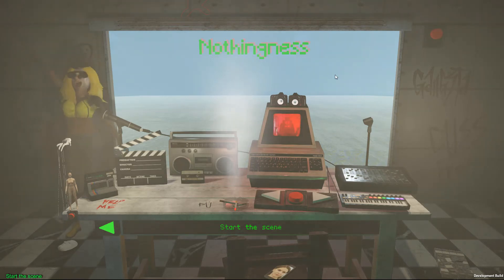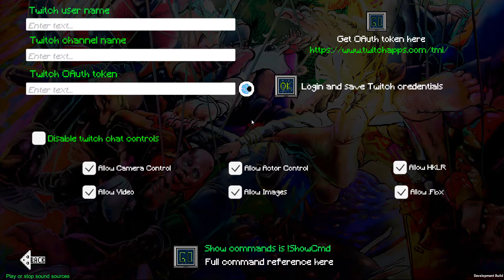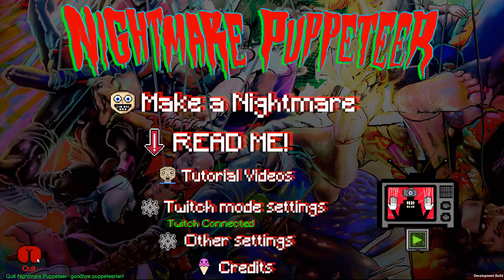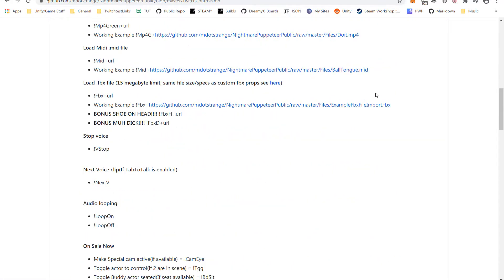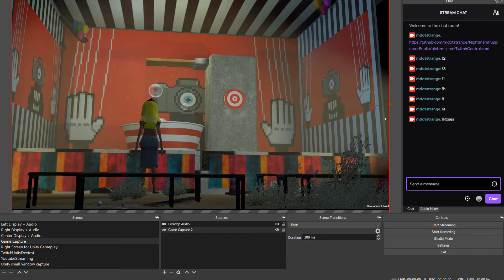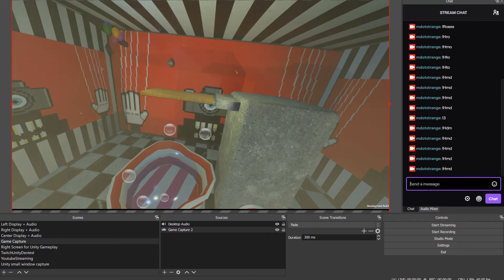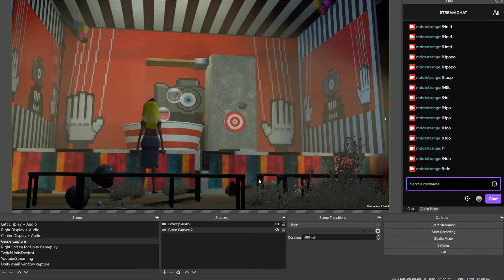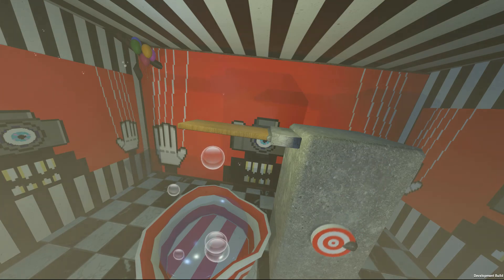07 Using Twitch Mode and HKLR